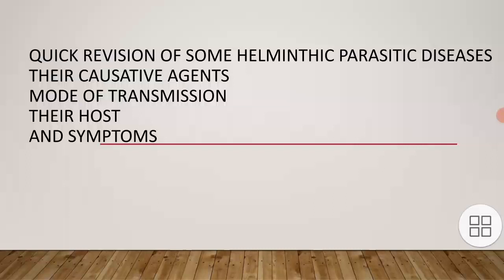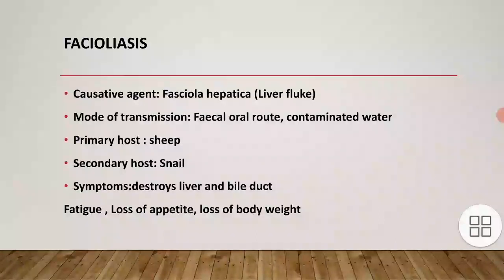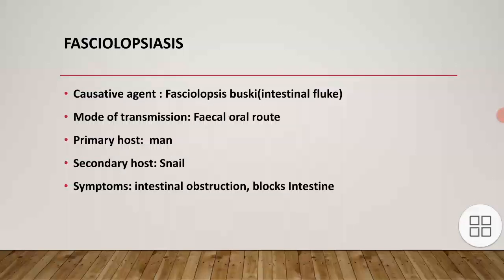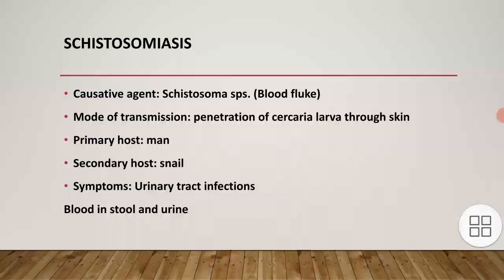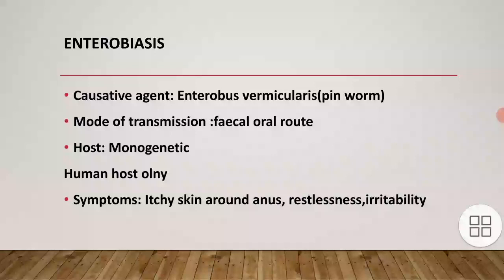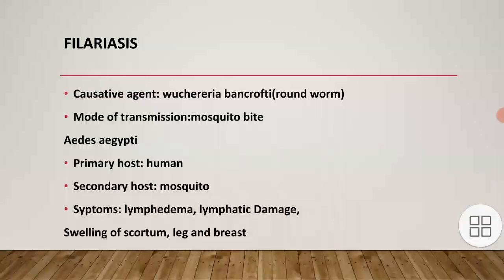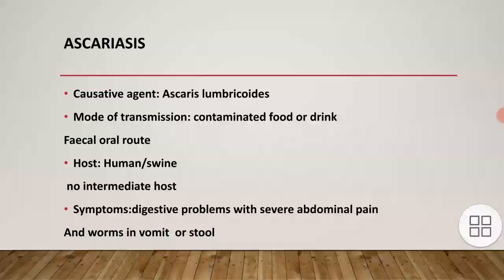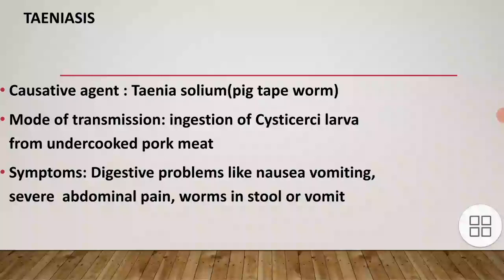revision of helminthic parasitic diseases in 5 minutes